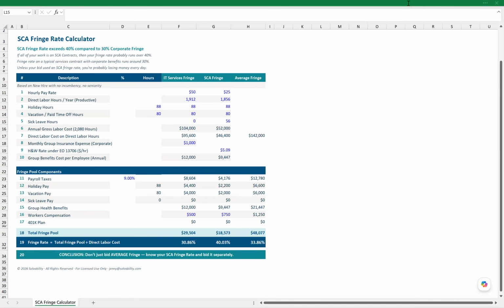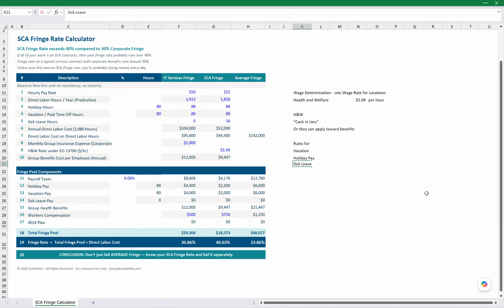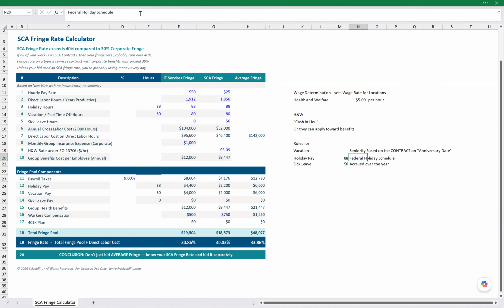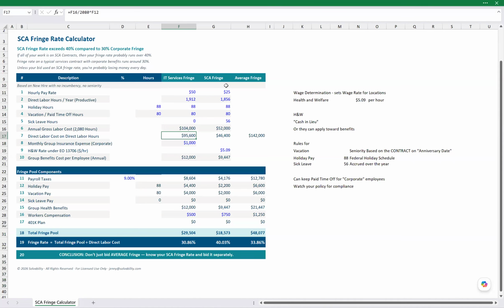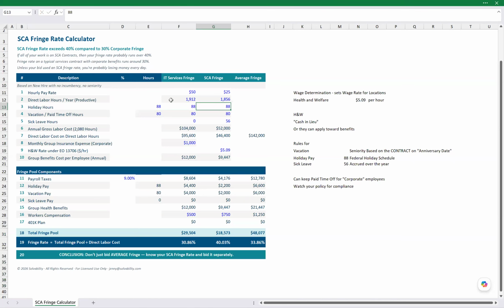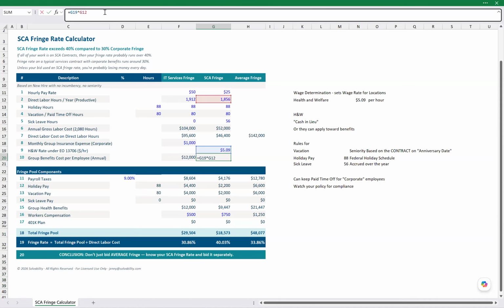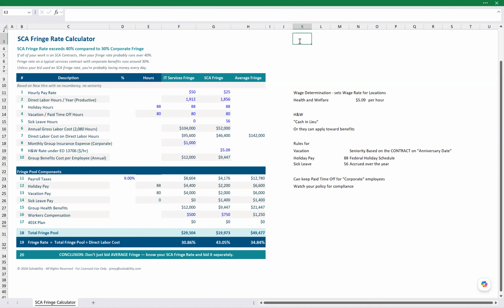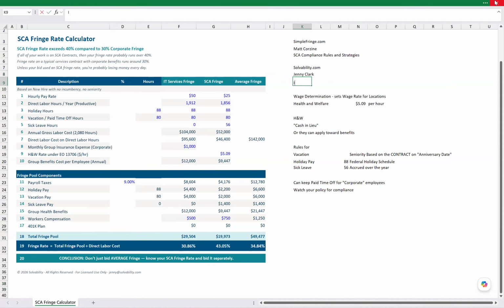How to Calculate SCA Fringe versus Corporate Fringe in GovCon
Every federal contractor pays fringe — but most don't know what their actual fringe rate is until they're in the middle of a bid.

In this session, I walk through the SCA Fringe Rate Calculator live, comparing a standard corporate benefit plan to a Service Contract Act (SCA) contract — so you can see exactly what changes, what it costs, and why it matters when you're pricing.

Joining me is Matt Corzine of SimpleFringe.com, who covers the compliance side of SCA — wage determinations, the $5.09/hr health and welfare requirement, vacation vesting, sick leave rules, and what a DOL audit actually looks like.

What we cover:
✔ How to calculate a fringe rate (the actual math)
✔ Corporate fringe vs. SCA fringe — side by side
✔ The $5.09/hr H&W requirement and your options
✔ SCA vacation vesting — the predecessor contractor trap
✔ Sick leave accrual vs. vacation: key differences
✔ Why you can't use one average fringe rate for mixed workforces
✔ DOL audit risk and what compliance actually requires

0:00 Introduction — Jenny W Clark & Matt Corzine
0:27 What is a fringe rate and why it matters
1:10 Payroll taxes, PTO, and benefits breakdown
2:01 Introducing the SCA Fringe Rate Calculator
2:39 SCA rules explained — wage determinations and H&W
3:30 SCA health & welfare: the $5.09/hr requirement
4:09 SCA vacation — the predecessor contractor trap
6:59 SCA sick leave vs. vacation — key differences
9:21 Walking through corporate fringe rate math live
12:59 Calculating the fringe rate — the formula
16:00 Building the SCA scenario side by side
20:51 Why you can't use one average rate for mixed workforces
22:00 DOL audit risk and what compliance looks like
24:58 About SimpleFringe.com
26:27 Wrap up and how to reach Jenny W Clark